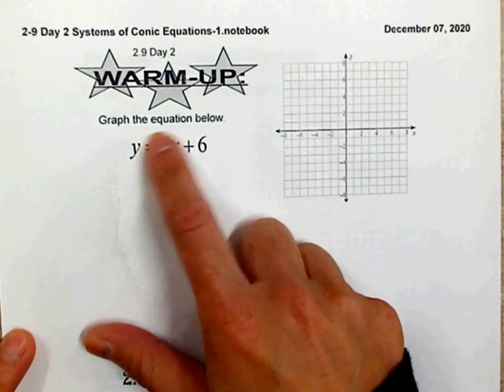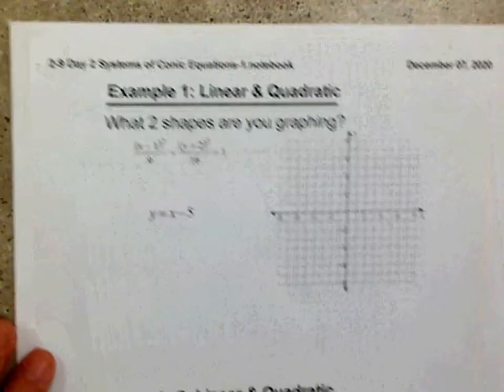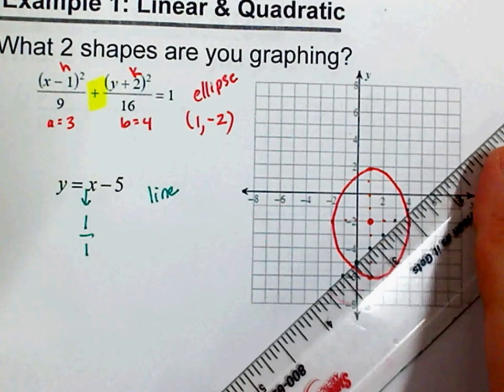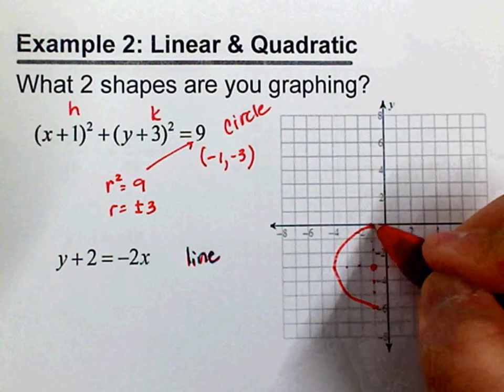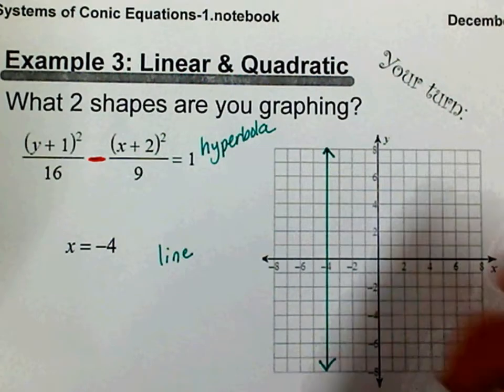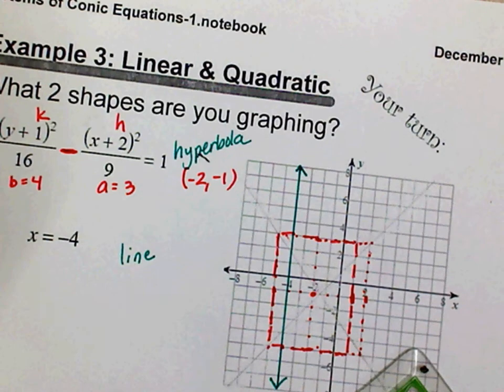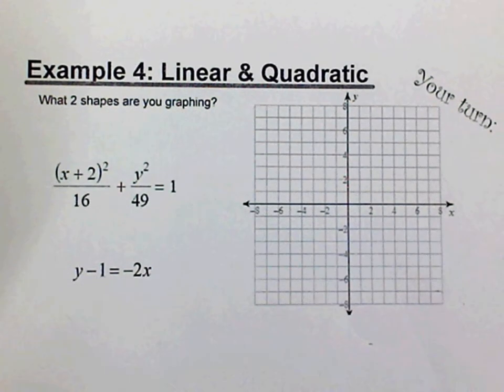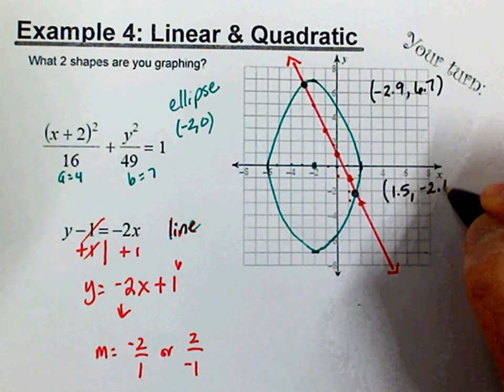2 9 Day 2 Systems by Graphing